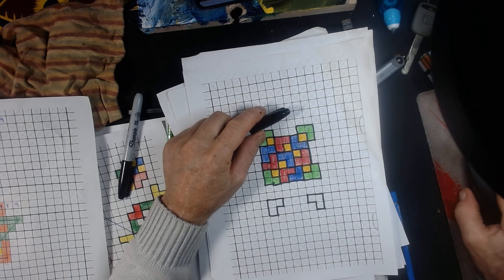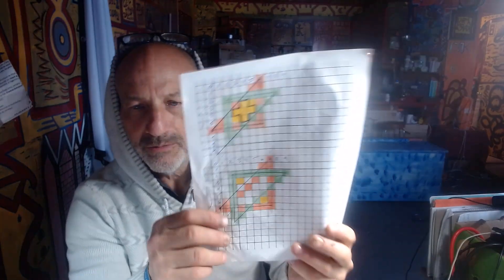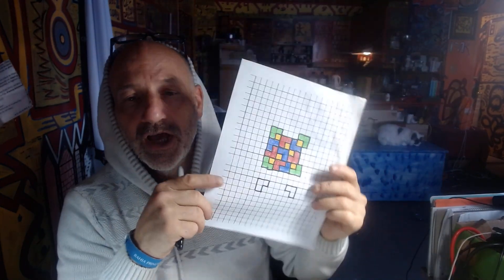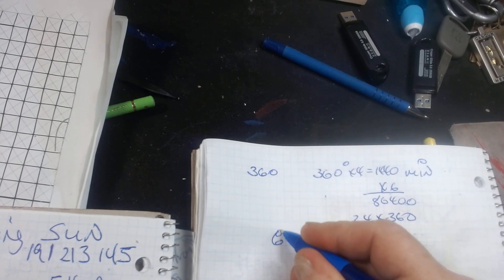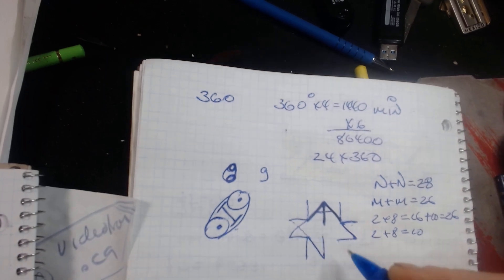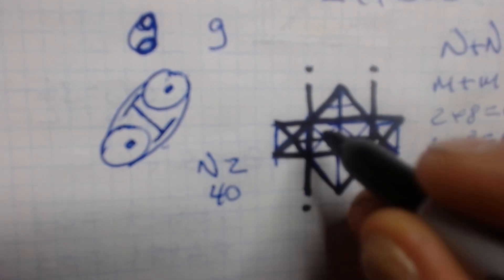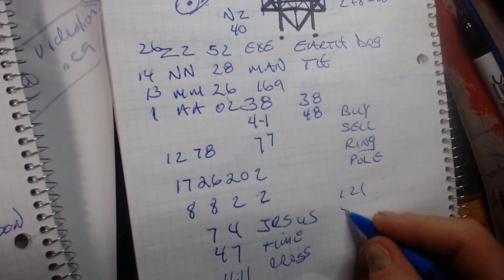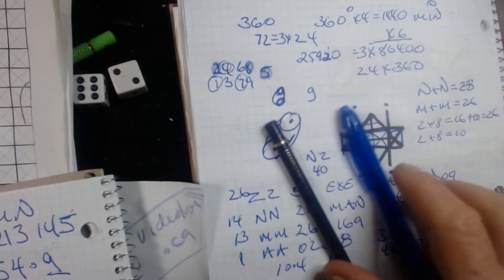PART OF WHAT I AMERISHLY DO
NO DIPLOMAS NO REAL EARTH ETHIC NEE WORK ETHIC. DO NOT STOP TILL SOME ONE ASKS A QUESTION TO ANSWER /REPLY.MATH ALPHABET SCIENCE WILL PROVE EARTH IS A CREATION OF AN ELITE INTELLIGENCE